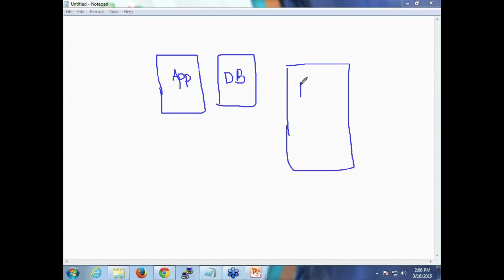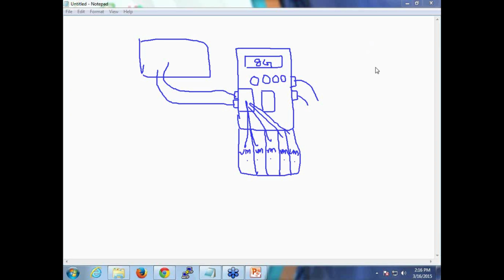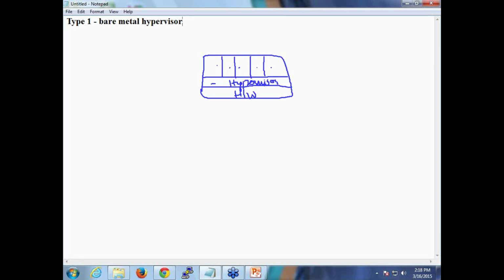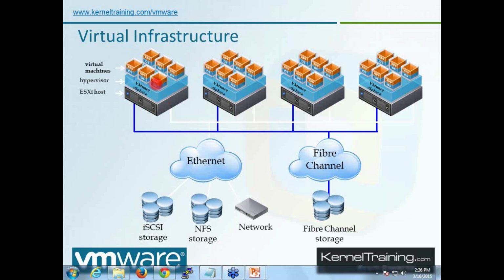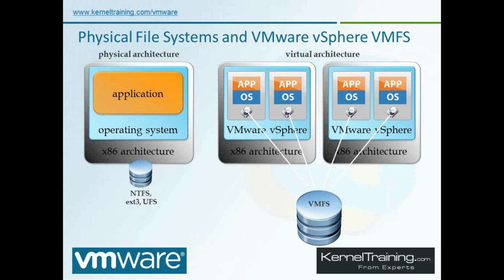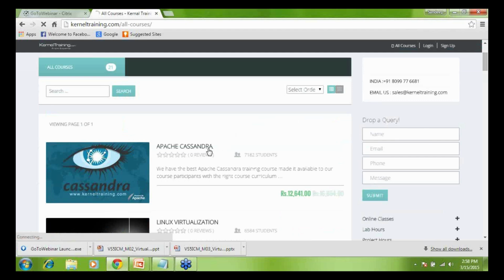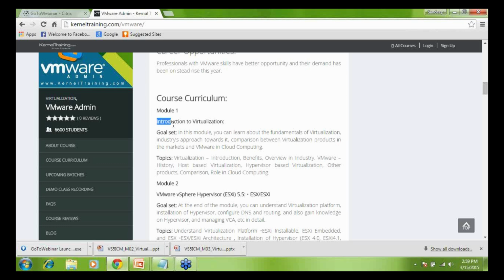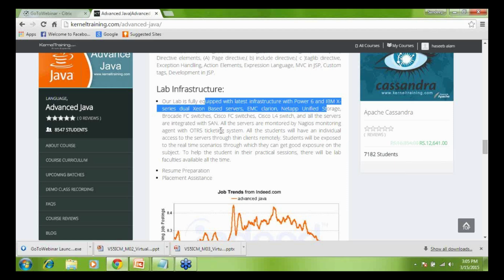VMware Video Tutorial By Expert | VMware certification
VMware tutorial for beginners. Learn concepts by highly experienced trainer.

Kernel training offers VMware online training led by real time expert.

Free VMware demo class

24/7 Support.